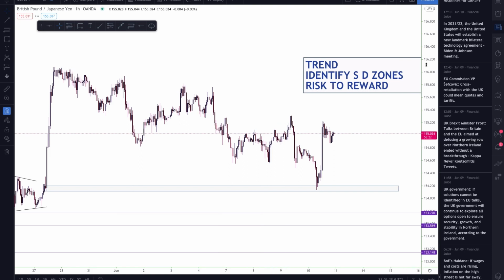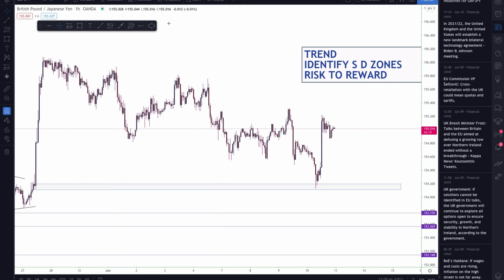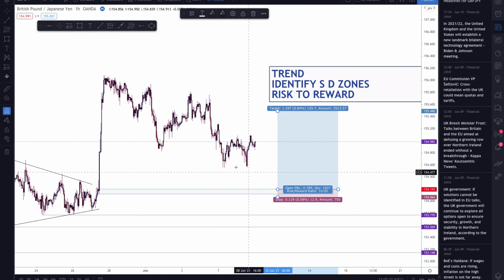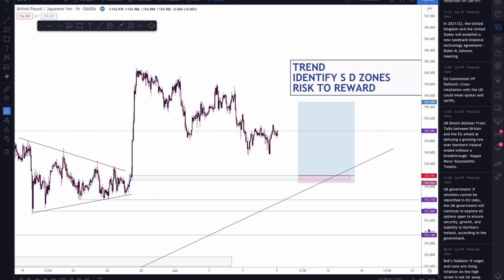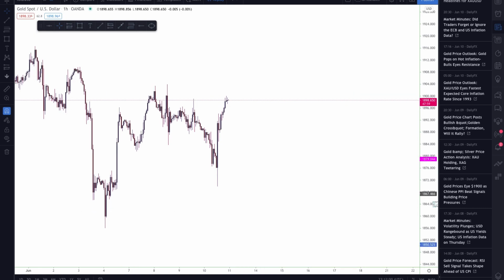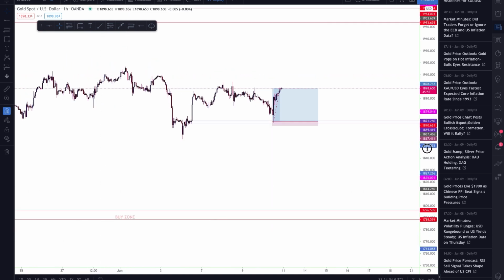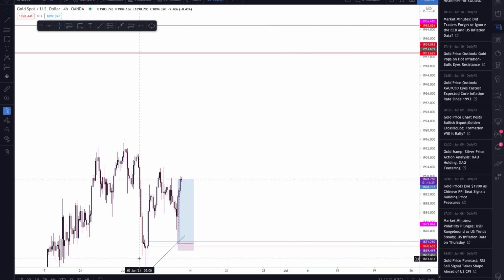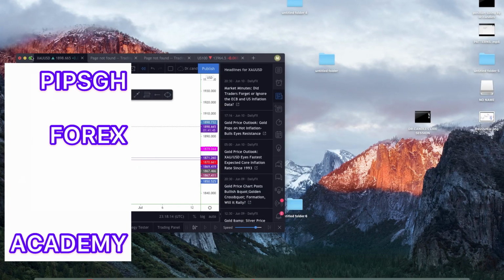MARKET MAKERS SECRET EXPOSED🤫Bank trading strategy on gold and gbpjpy smart money concept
I have shared the 3 powerful tools I consider before taking any trade
How we smashed GBPJPY AND GOLD USING THE BANK TRADING STRATEGY